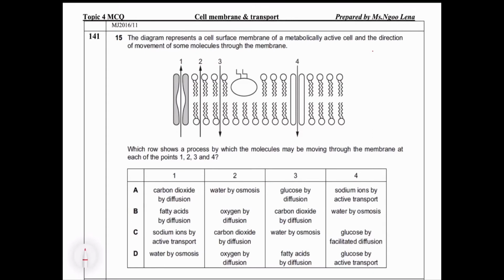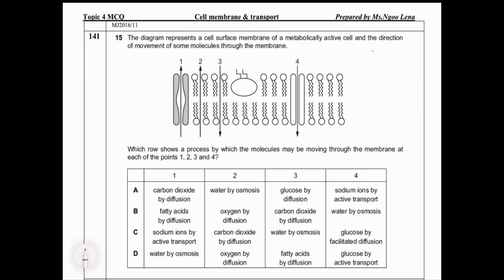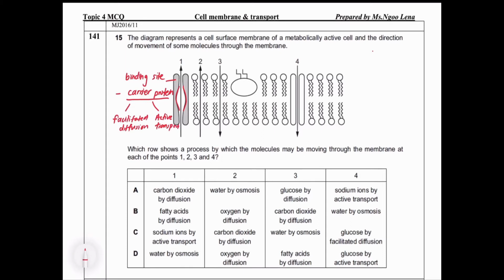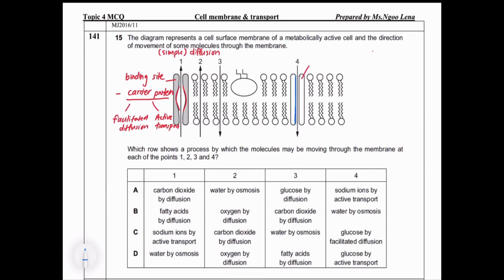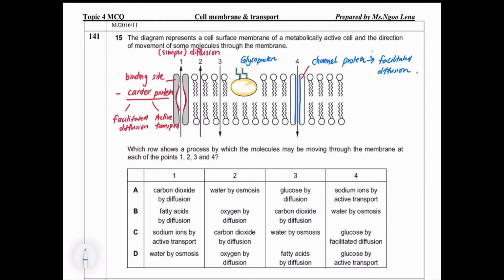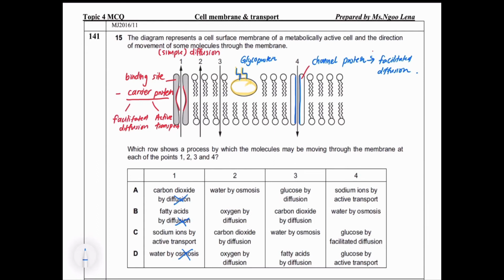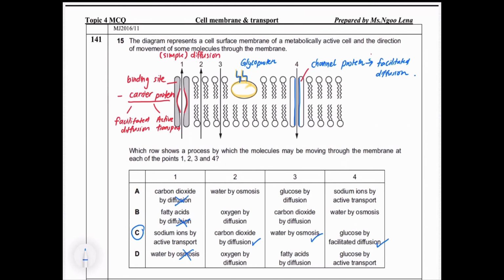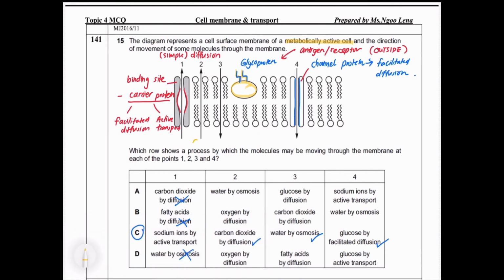[BIO] Cell Membranes and Transport | Paper 1 | 2016/MJ/11/Question 15